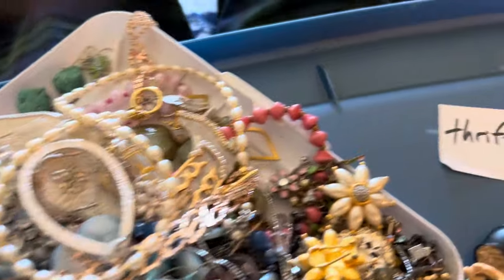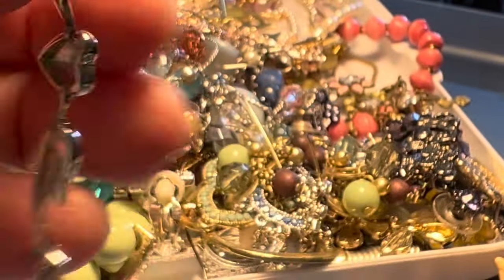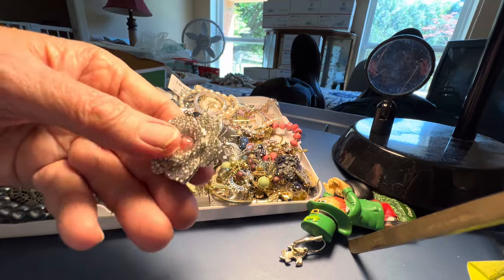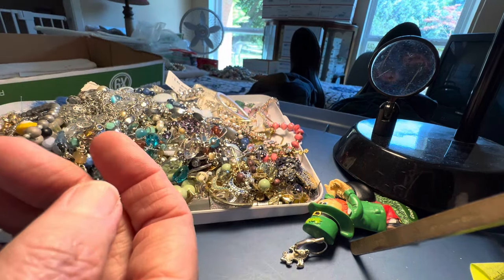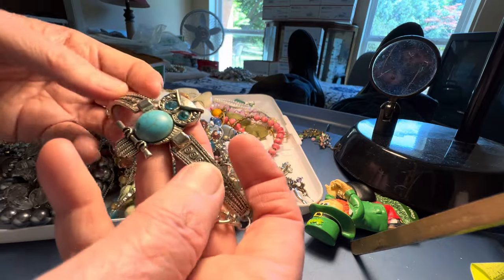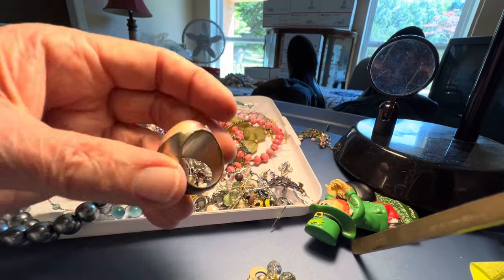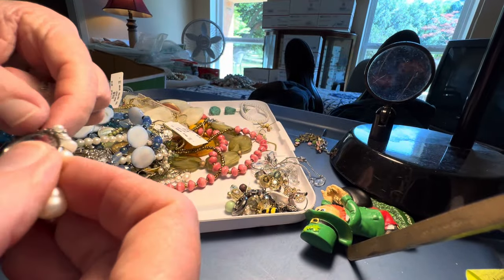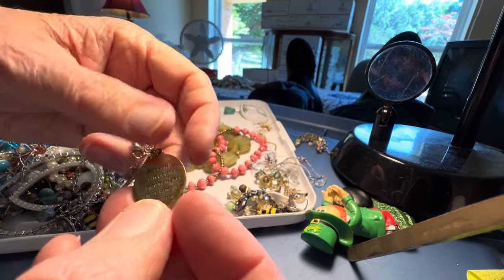Marvelous Monday Jewelry Pop Up Sale